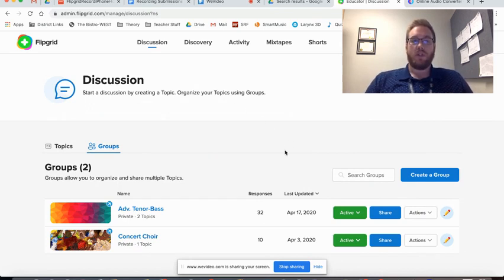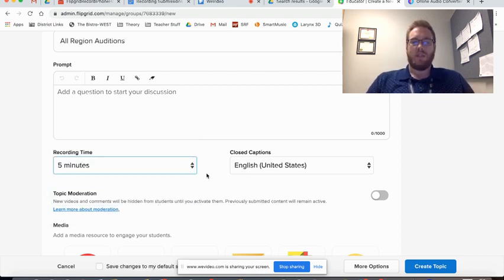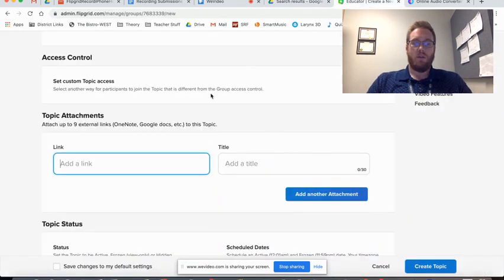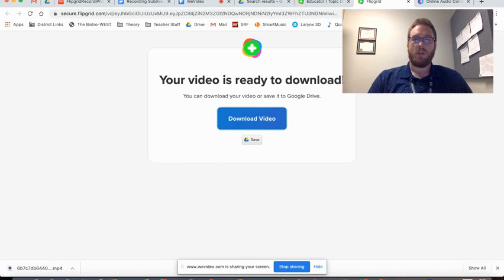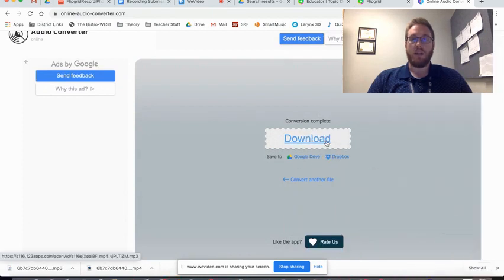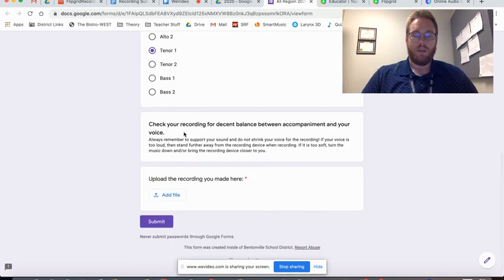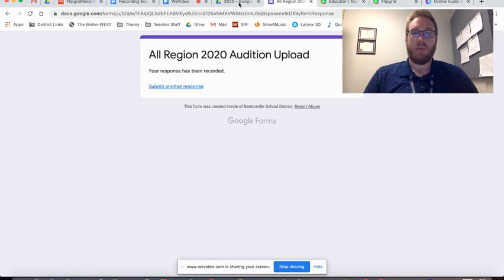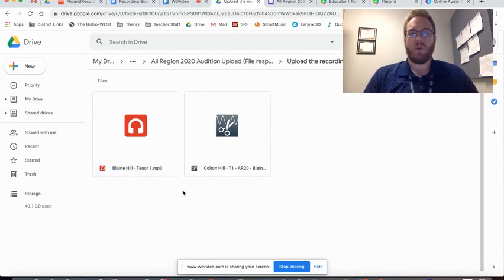How To: ArkCDA Virtual Auditions